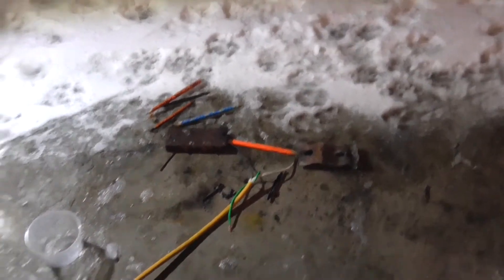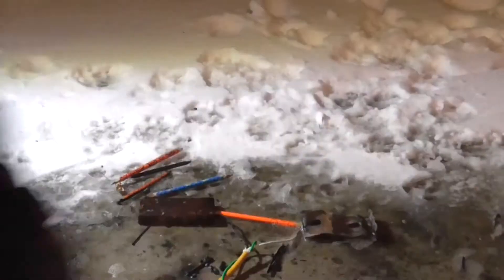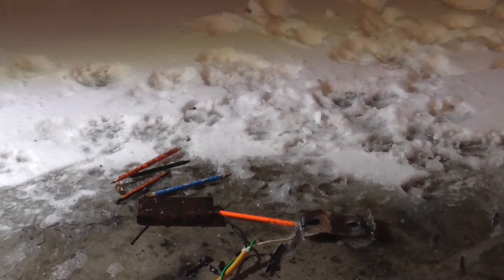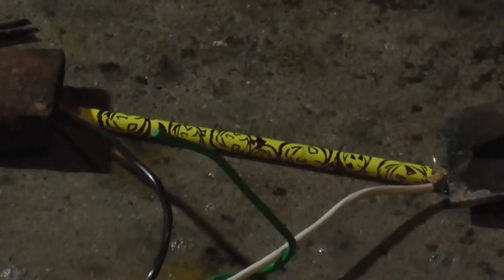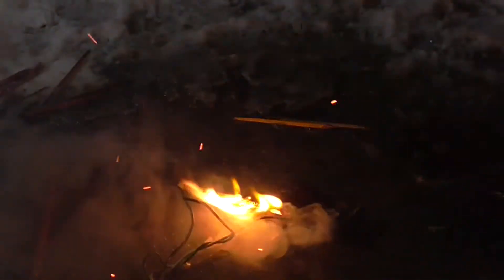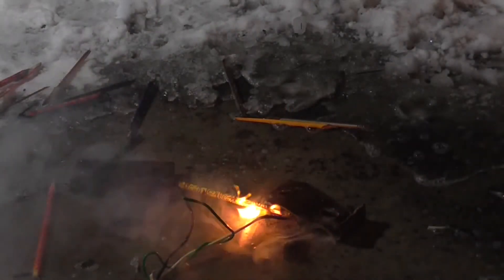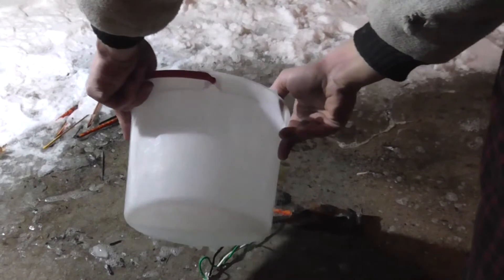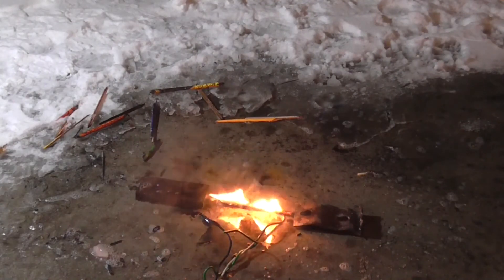Explosive 590V Pencils!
Do Not Try!